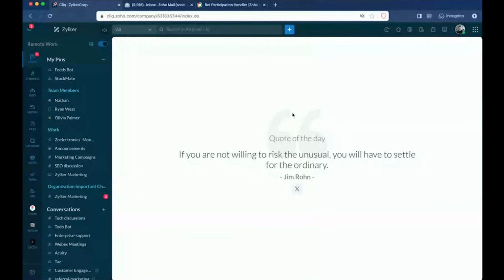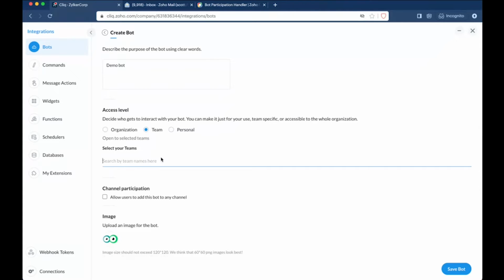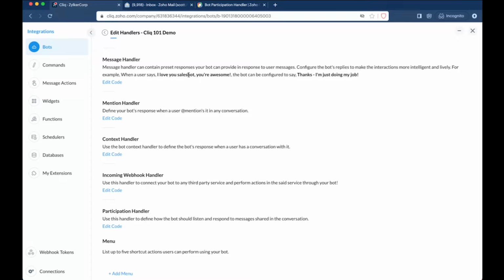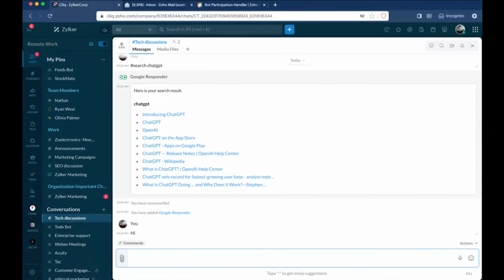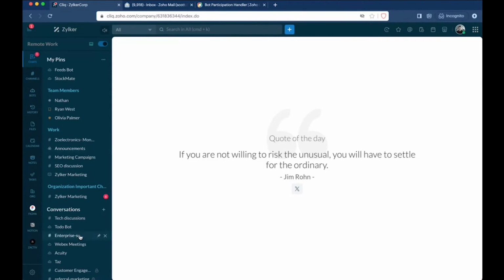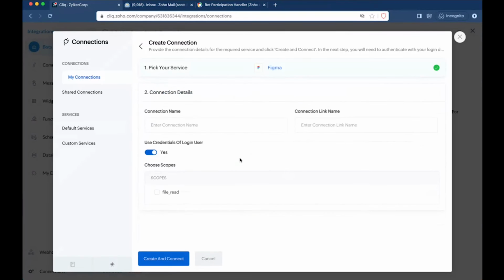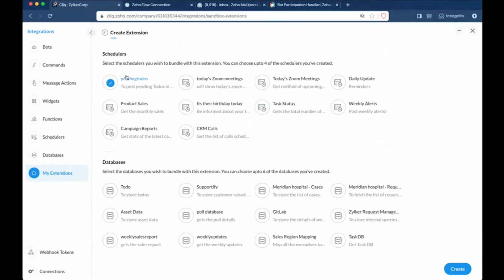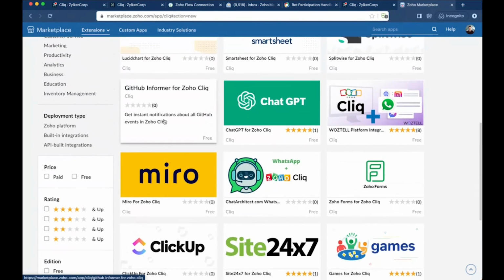Zoho Cliq for Developers 101 - Part 3 | Bots and Extensions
Zoho Cliq for Developers 101 is a three-part webinar series curated to provide a comprehensive understanding of Zoho Cliq's Developer Platform and its various components, such as slash commands, bots, widgets, and more. Beyond that, it elucidates specific business problems these features address. By delving into the functions of each component, you will be able to blend and apply them cohesively to streamline and automate your workflows. You will also learn to unify these components as an extension.

In this video, you will gain insights into the utilization of bots for task automation and the different types of handlers designed to trigger responses according to specific user actions. Our product expert will provide a detailed explanation, showcasing a live demonstration of the "Google Responder" bot. Additionally, we'll explore the bundling of Cliq components by creating a "ToDo" extension, along with the process of publishing them on Zoho Marketplace.

This is a Zoho Developer Community Learning Initiative. To know more